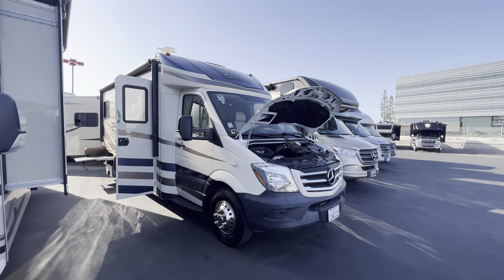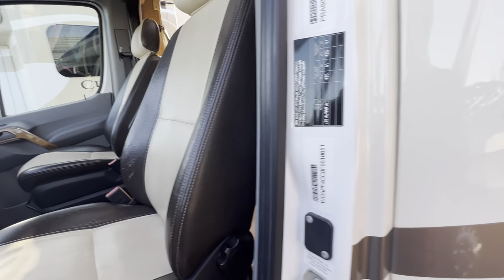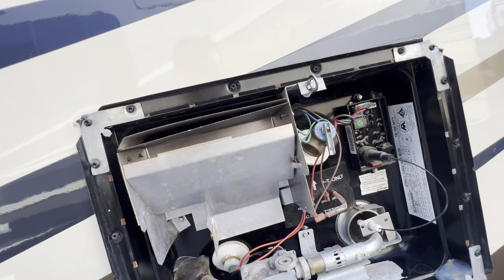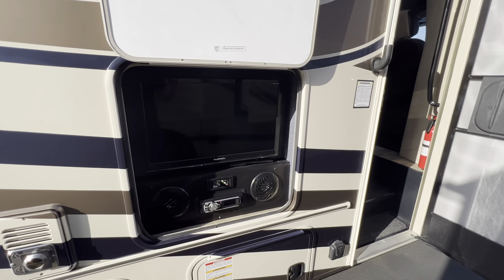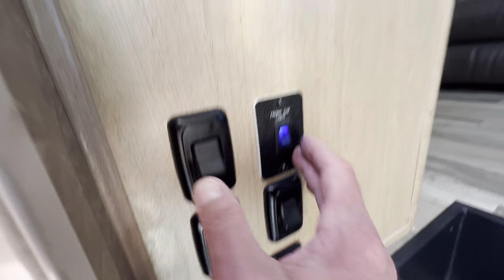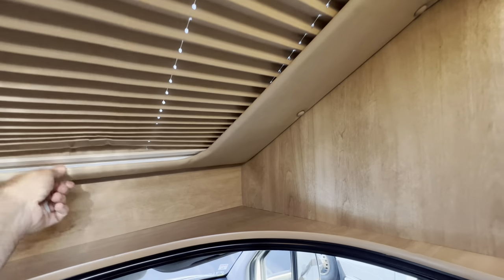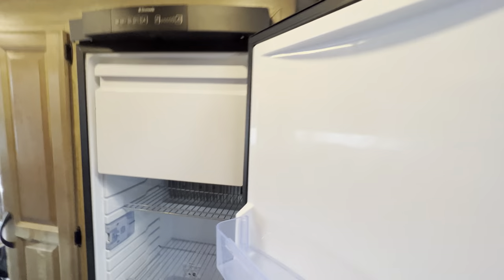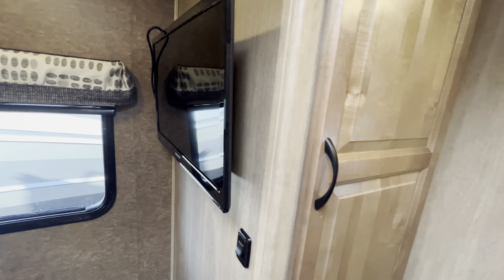2015 Coachmen Prism 24G